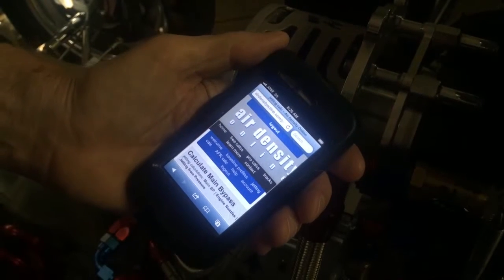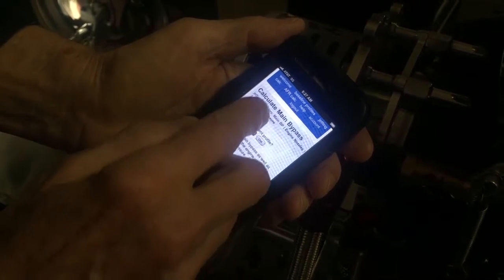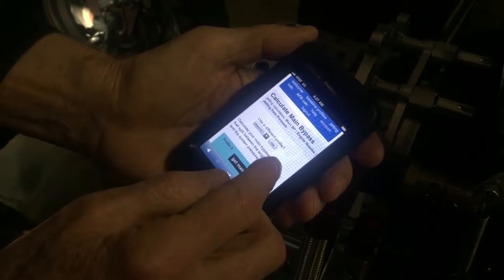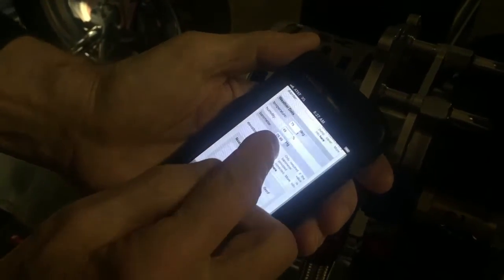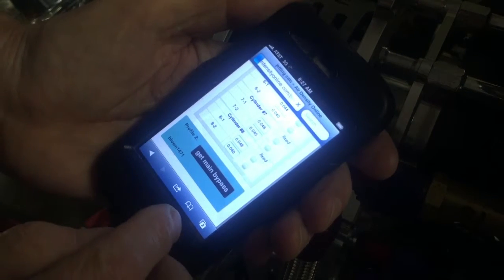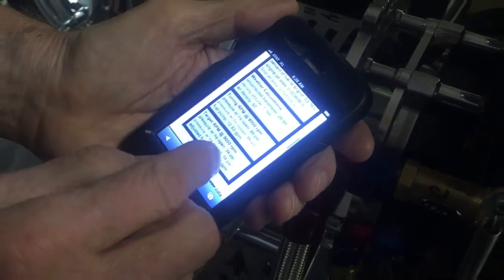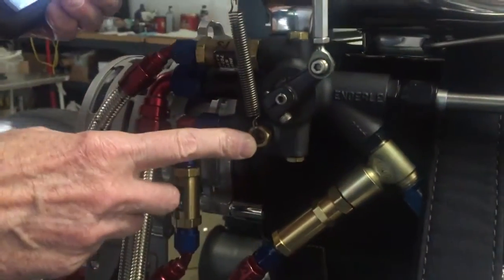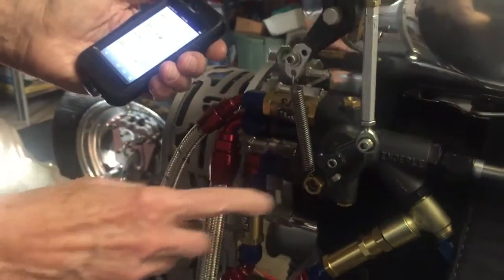Finding your main bypass with Air Density Online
Use the calculators at airdensityonline.com to determine your optimum main bypass jet for your mechanical fuel injection setup.